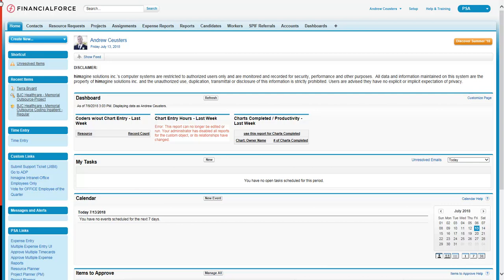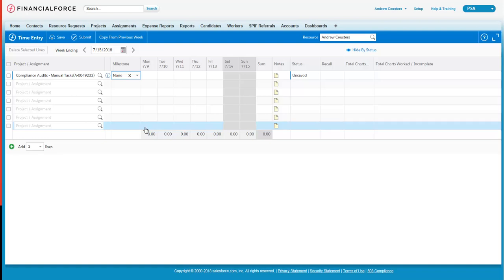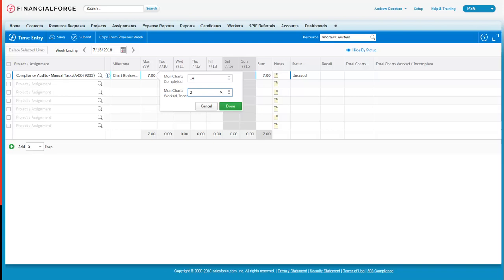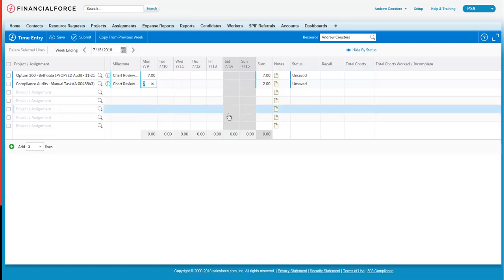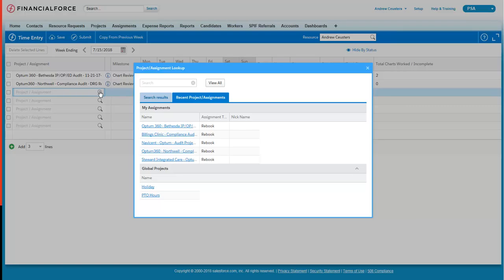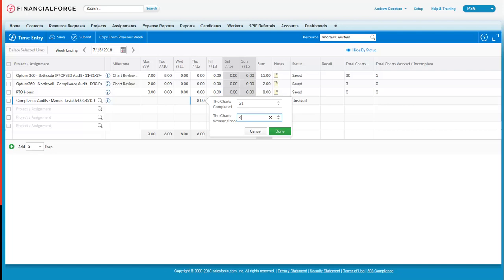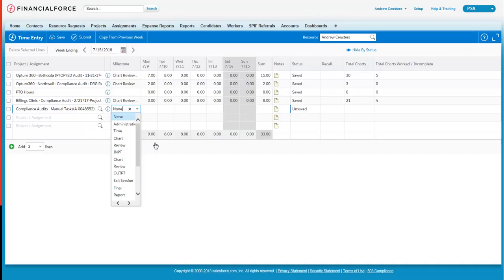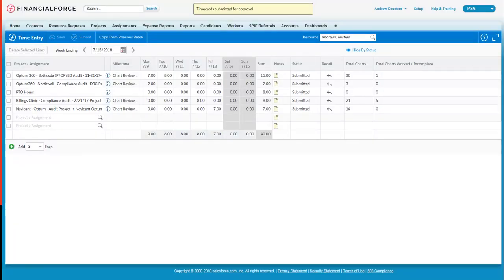Timecard Entry Tutorial